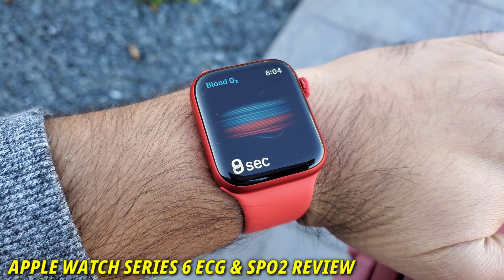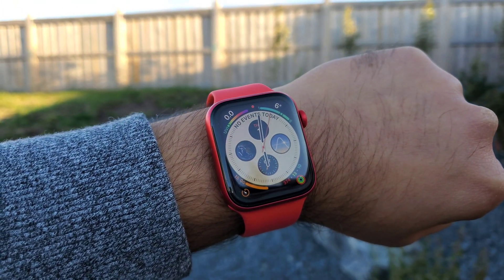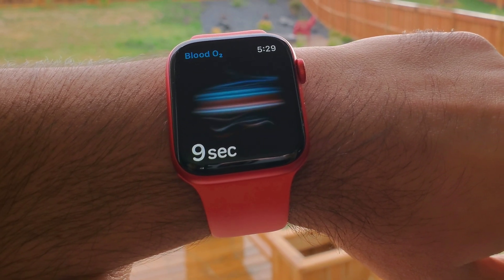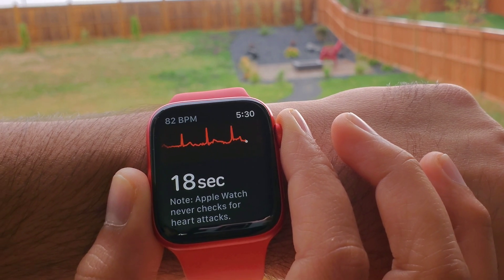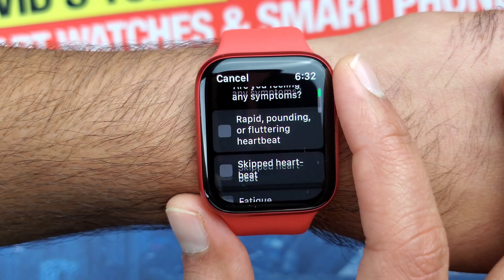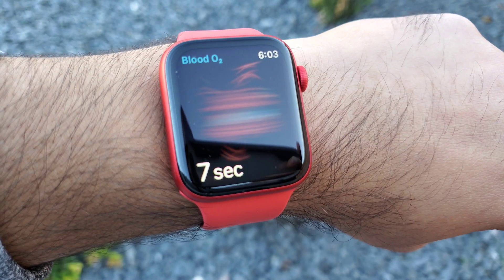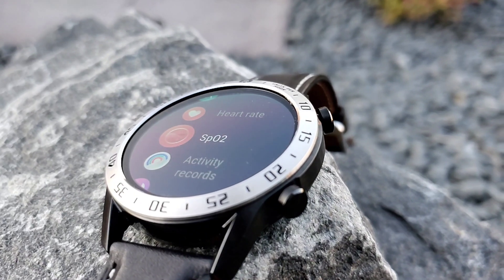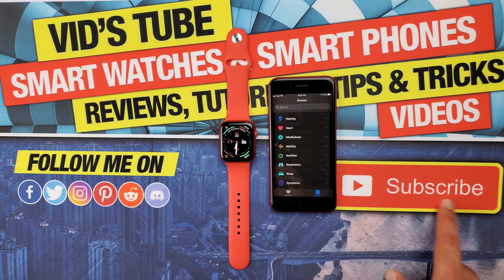I used Series 8/7/6 ECG & SPO2 During a workout & here is what happened?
This is a complete apple watch series 8, apple watch ultra & previous series 7 & Series 6 ECG, SPO2 and Noise app review. I have even reviewed these features during a workout like took an ECG reading during a workout took a blood oxygen reading after the workout and even compared the reading to an actual medical grade Pulse oximeter to give you in-depth idea about apple watch series 6 latest features like the ECG, SpO2/blood oxygen & the noise app. I have even compared the apple watch series 6 blood oxygen/SpO2 to other smartwatches like the fitbit sense, ticwatch pro 3 & the huawei watch gt 3. I hope you like this video.

✳️CHECK OUT HOT 🔥 DEALS FOR APPLE WATCH & ITS ACCESSORIES:
🔹Apple Watch Series 6
🔹Apple Watch Series 5 (GPS, 40mm)
🔹Apple Watch SE
🔹Apple Watch Series 3 (GPS, 38 & 42mm)
🔹LK [2 Pack] Case for Apple Watch Full Body Case with Built-in Tempered Glass Screen Protector
🔹Apple Watch Soft Silicone two tone active style Wrist Strap
🔹Apple Watch Bling Crystal Wristband
🔹Apple Watch Tempered Glass Screen Protector
🔹Apple Wireless Charger Stand, 10W Fast Charging Dock Station
🔹Apple Watch TPU Film Screen Protector
🔹Apple Watch Full body TPU Silicon Case with Screen protector

0:00 Chapters
1:03 Spo2 Review
2:56 ECG review
5:03 Series 6 heart rate & calories
6:07 Workout option on series 6
6:24 Findings from my workout ECG & SpO2
8:54 Apple series 6 Noise app review